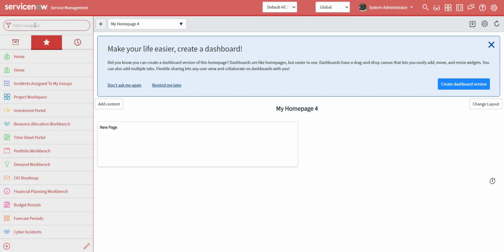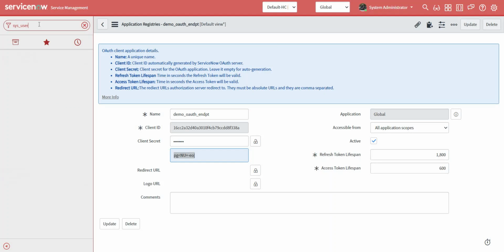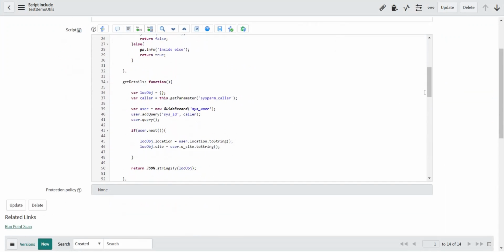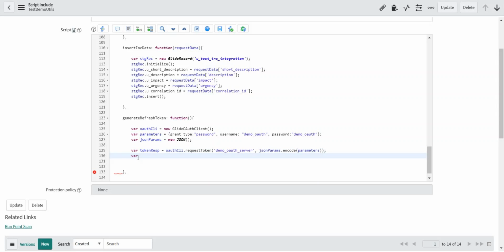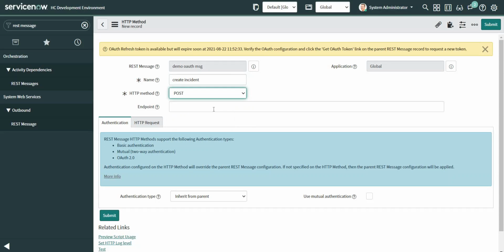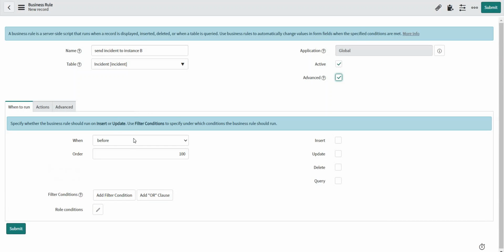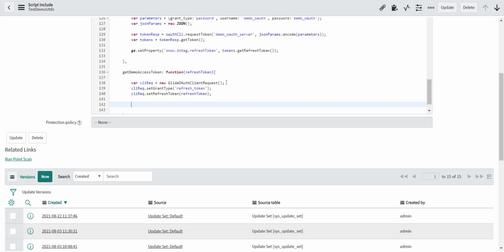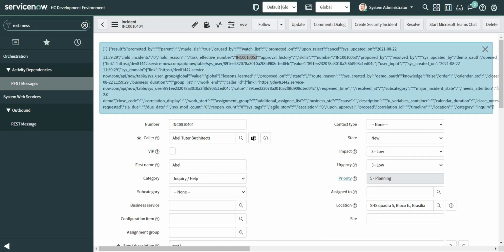Integration between 2 ServiceNow instances | OAUTH 2.0 | use-case | GlideOAuthClient API | Chapter 6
This video demonstrates the integration between two ServiceNow instances using OAUTH 2.0 as the authentication type (Resource Owner Password Credentials) and also how we can use GlideOAuthClient API to our benefit as and when required.